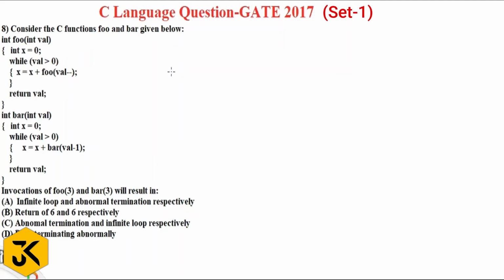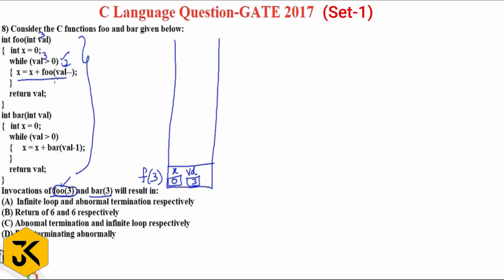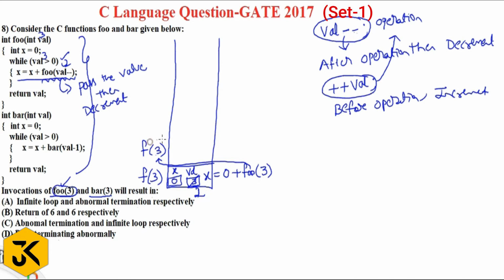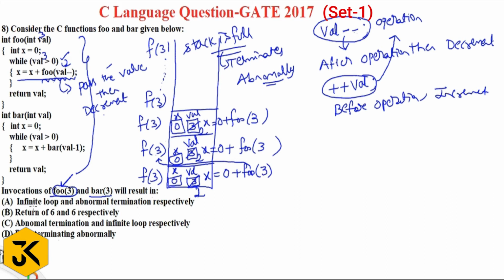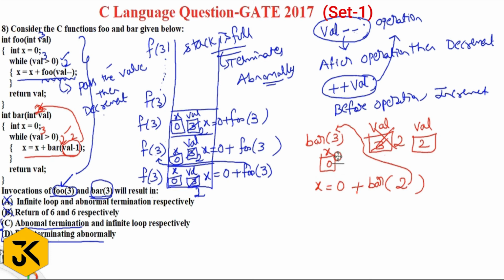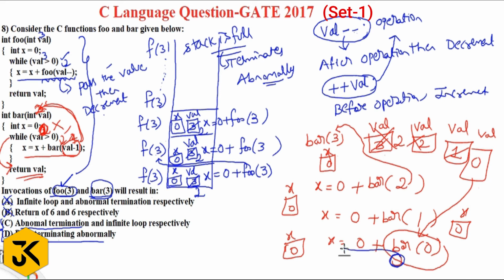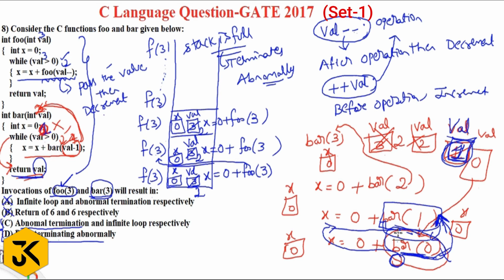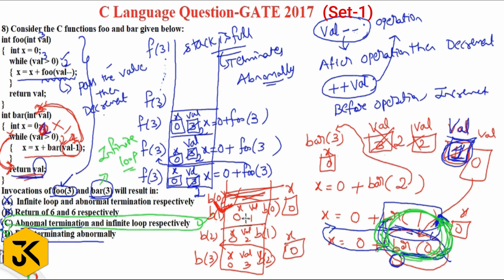C Programming || Question on Function Call's and POST Decrement Operators || GATE 2017 Solution